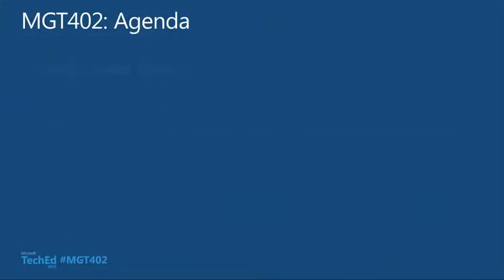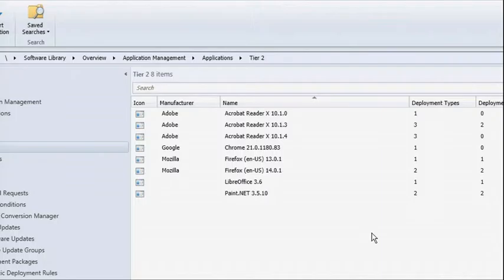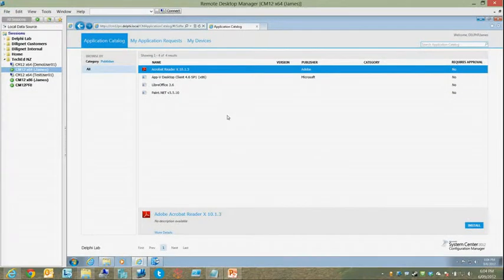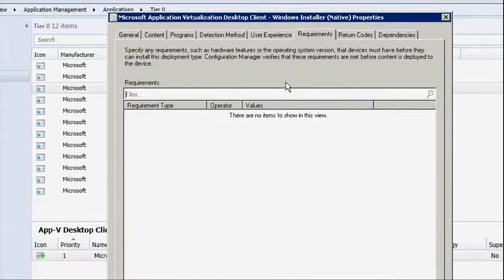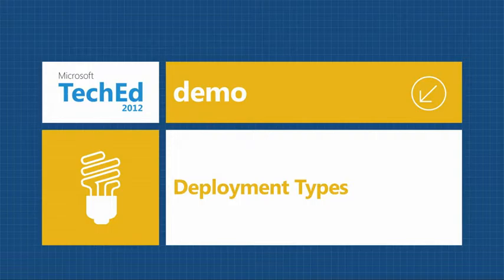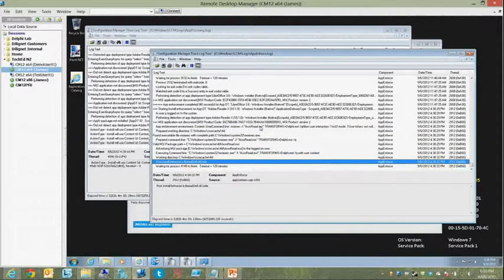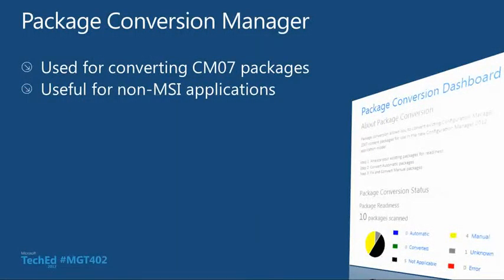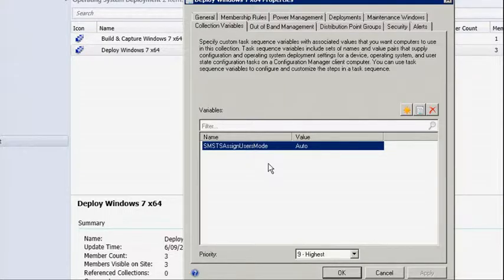TechEd New Zealand 2012 Deep Dive System Center Configuration Manager 2012 AppModel